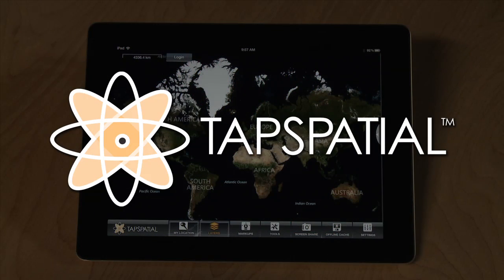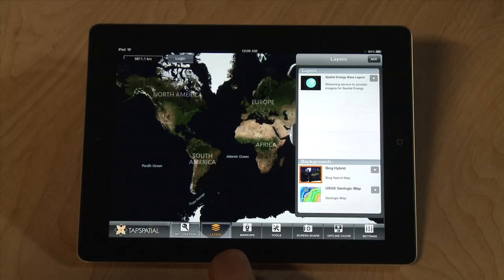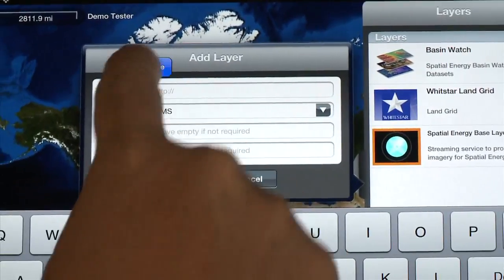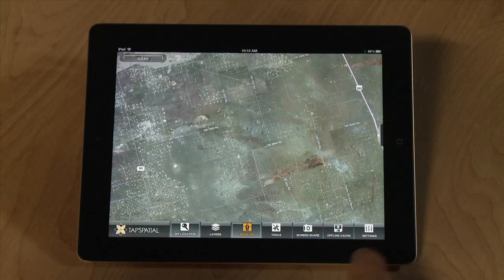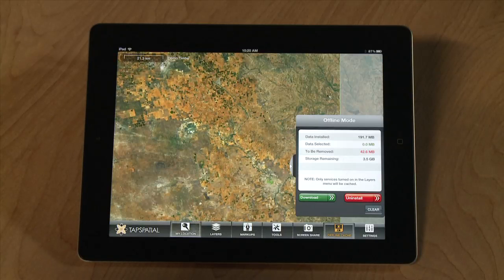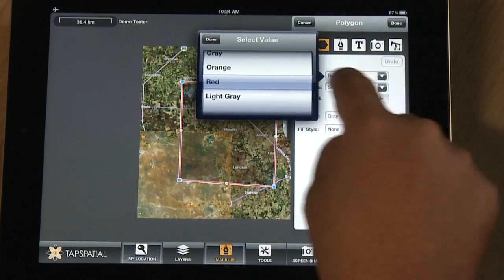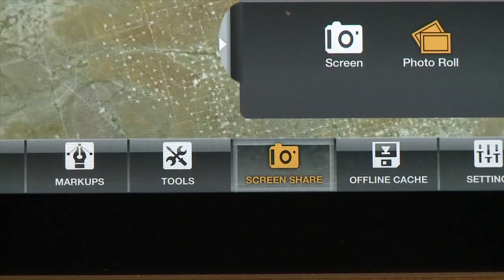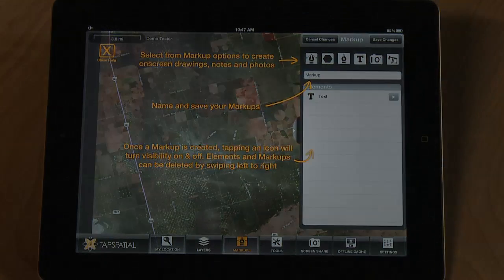Tap Spatial - Software Demo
Produced by People Productions